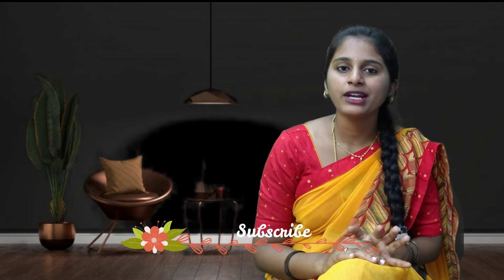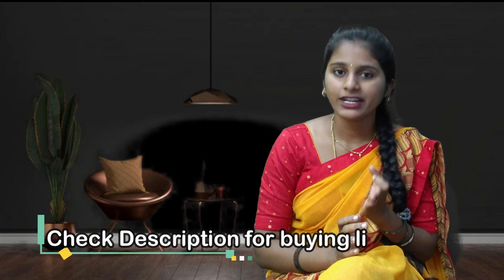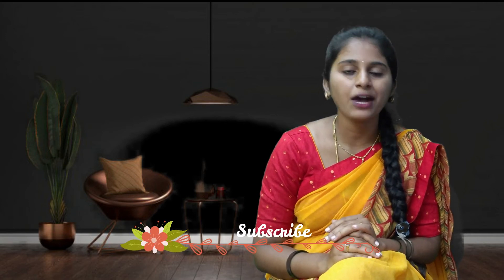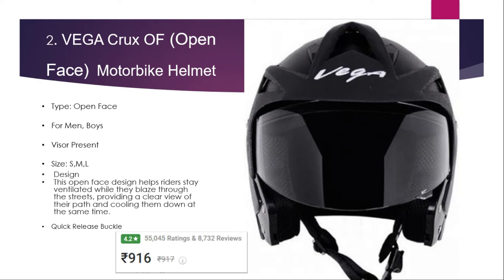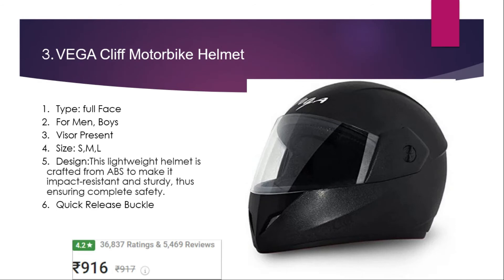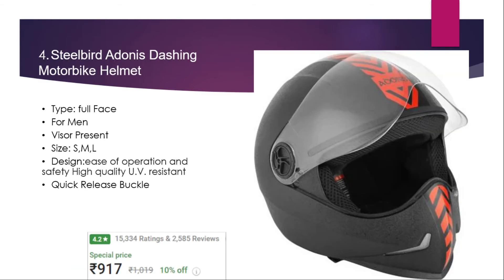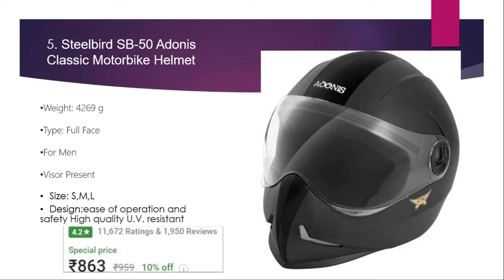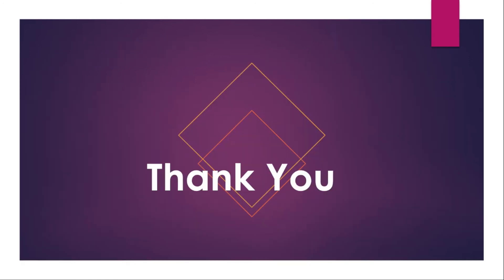✅ Top5:Best helmets in India || Top helmets in India 2020 || Best quality Safety helmets in India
Here is the list of helmets  in  India with Price. Find below the product links.
1.VEGA Crux Motorbike Helmet
2.VEGA Crux OF (Open Face) Motorbike Helmet  (Black)
3.VEGA Cliff Motorbike Helmet  (Black)
4.Steelbird SB-50 Adonis Classic Motorbike Helmet  (Black)
5.Steelbird Adonis Dashing Motorbike Helmet  (Red, Black)

Master Link for Amazon
vega crux helmets
Steelbird Motorbike Helmet

If you are interested to get products at a low price, please join this telegram group for price drop alerts and loot offers

Share link

Kalyani.